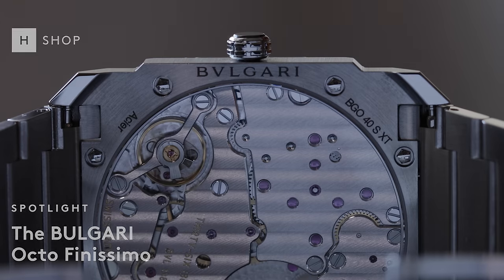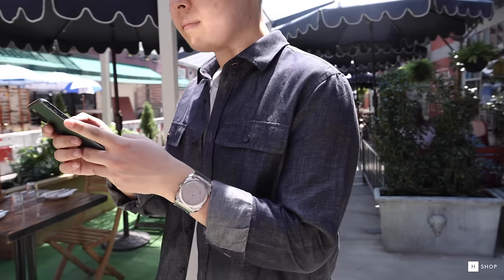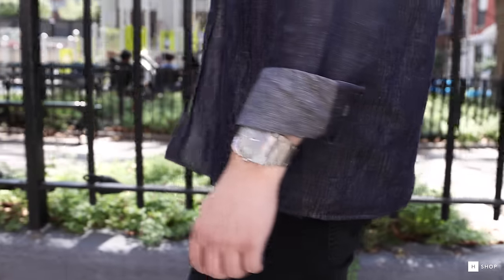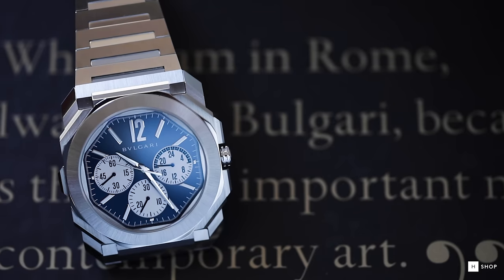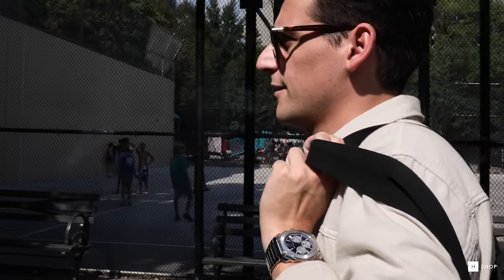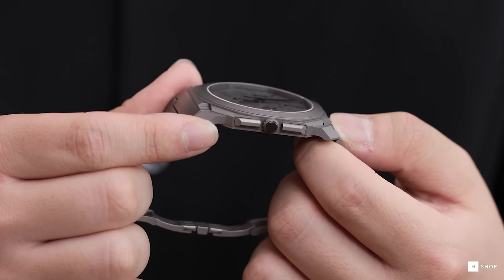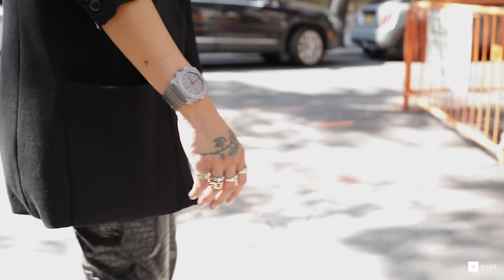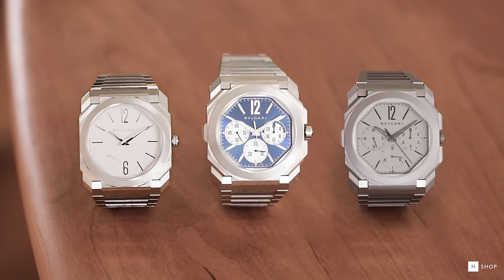The BVLGARI Octo Finissimo: The Statement Watch In Your Collection | Shop Spotlight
This year, BVLGARI introduced a pair of new timepieces in the Octo Finissimo in steel with a tone-on-tone silvered dial and the Octo Finissimo GMT in steel with a blue dial that cast its best-known variants in a new, sporty design. With 100 meters of water resistance and a screw-down crown, these two fresh takes on the Octo Finissimo identity offer new everyday wear appeal for the company's hero piece.

A few HODINKEE Shop team members were able to take the watches for a test drive recently, plus we grabbed BVLGARI's original GPHG-winning chronograph, the Octo Finissimo Chronograph GMT in titanium, for a quick on-the-wrist comparison.

Video Directed By: David Aujero
AC: Mark Torres
Photography Tiffany Wade